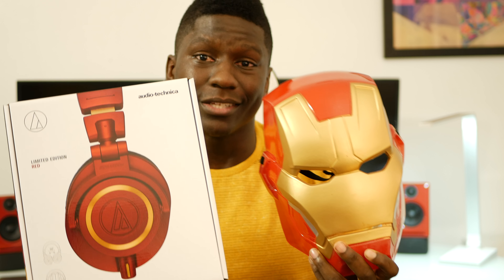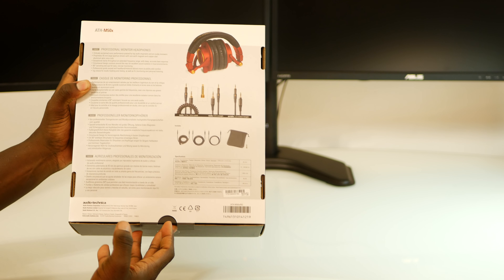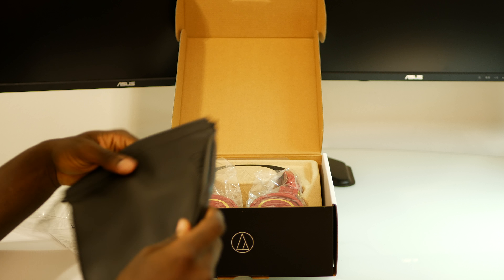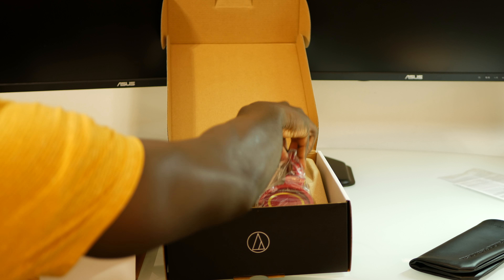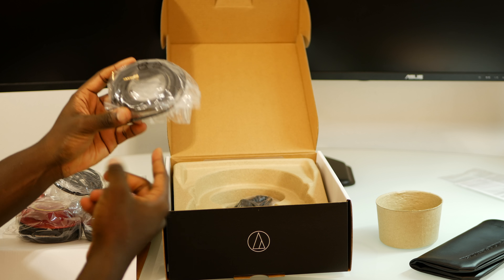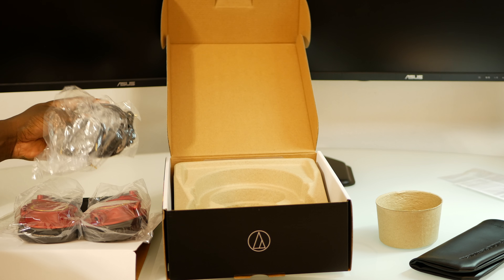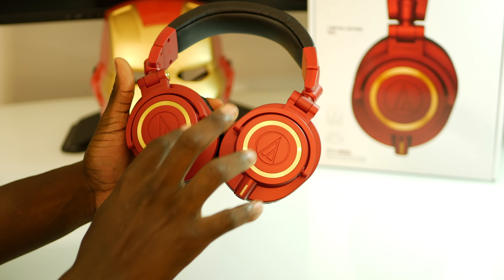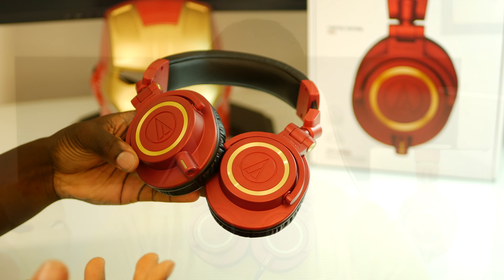Audio Technica ATH M50xRD Red Limited Edition Unboxing and First Look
Unboxing the new Audio Technica M50x Limited Edition in Red. AKA the Iron Man Edition.

Audio-Technica ATH-M50xRD (Red Limited Edition)